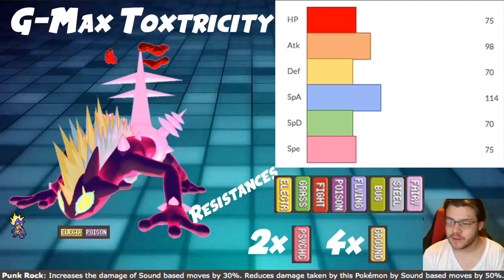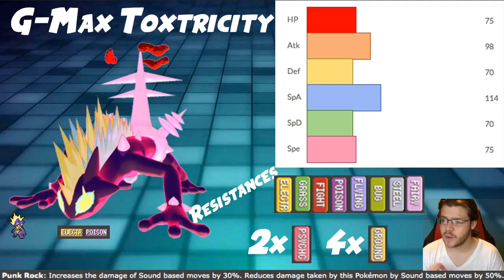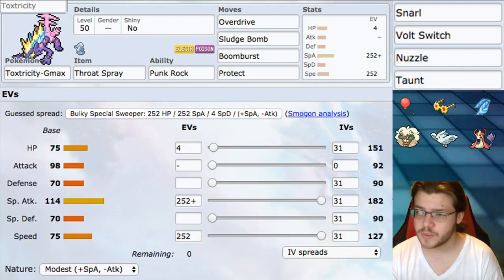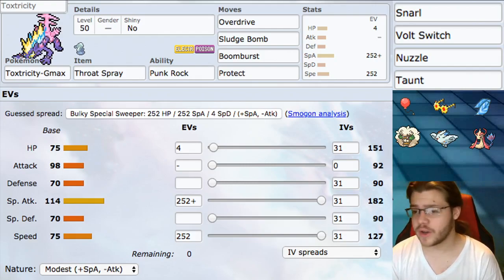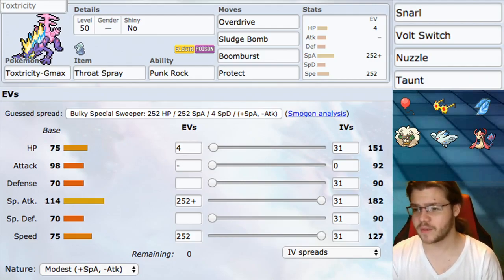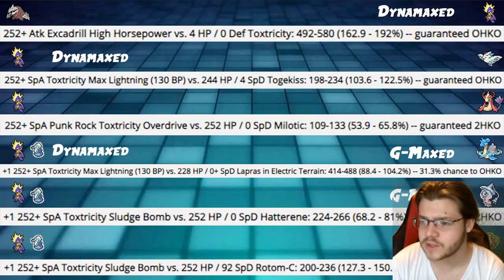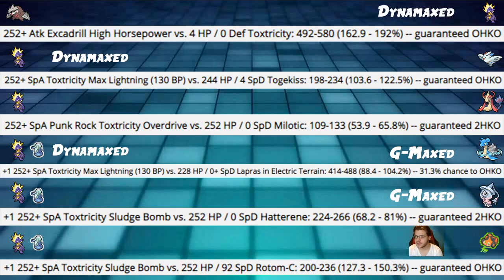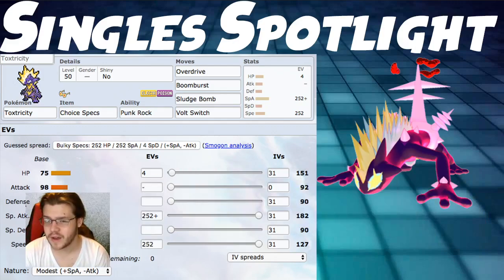Toxtricity VGC & Singles Competitive Guide | Pokemon Sword and Shield Competitive Guide VGC 2020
3:16 - Toxtricity VGC Build
8:28 - Speed Tiers
10:12 - Damage Calcs
13:16 - Singles Spotlight

Toxtricity is a really cool Electric/Poison-Type Pokemon introduced in Sword and Shield. Toxtricity has a Gigantamax Form that has a unique attack called G-Max Stun Shock which Poisons or Paralyzes both opposing Pokemon. That is a really strong attack even though there is a bit of randomness in it. Toxtricity isn't only good because of its G-Max form, actually we don't even Max it all the time. We use a held-item called Throat Spray which gives it a SP. ATK boost whenever you use a Sound Based move, then it is consumed. Toxtricity also has a really powerful ability called Punk Rock that gives it 30% additional power on Sound-based moves, so for attacks like Overdrive, Snarl, and Boomburst. Overall I think this Pokemon is pretty solid in both VGC & Singles and I'd love to see it more in the format.